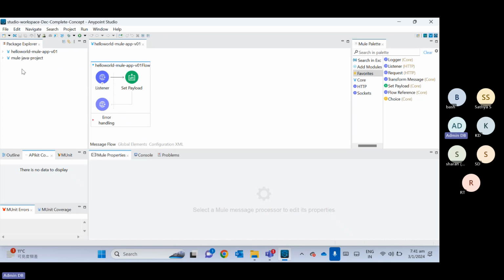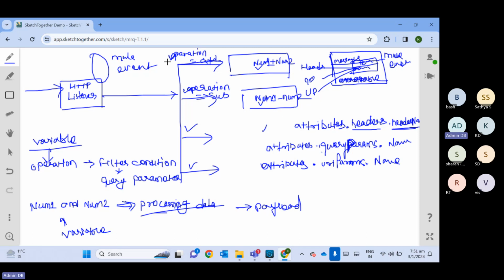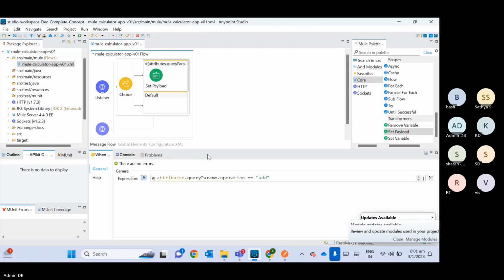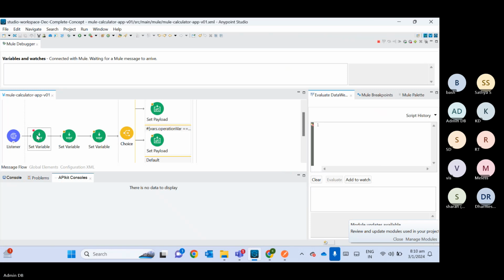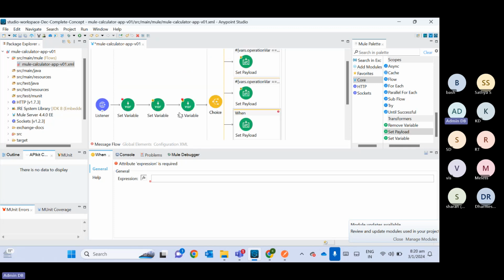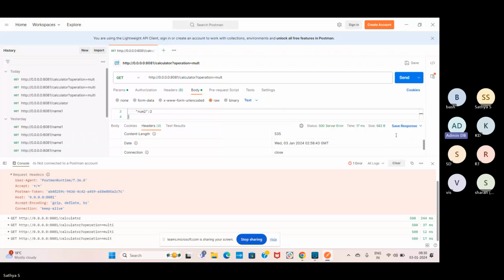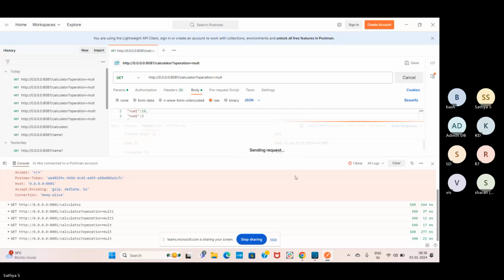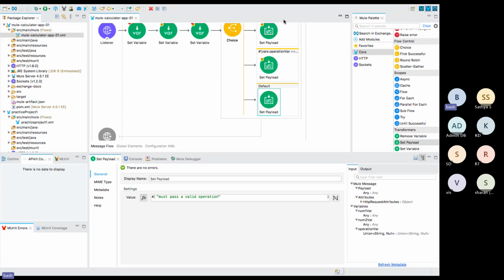PART 02 : SESSION 06 : MULESOFT BASIC : MULESOFT COMPLETE CONCEPT